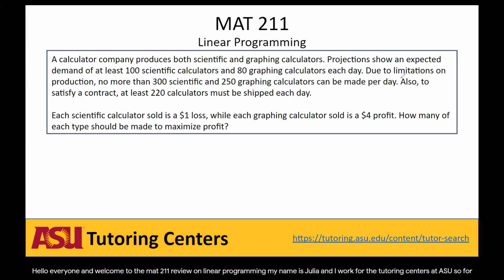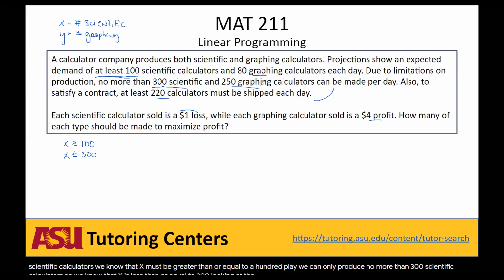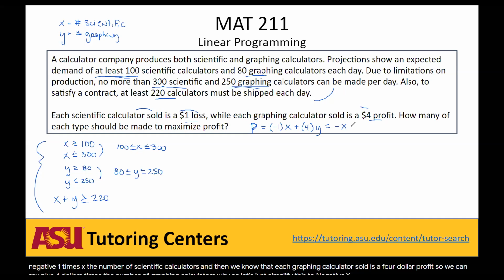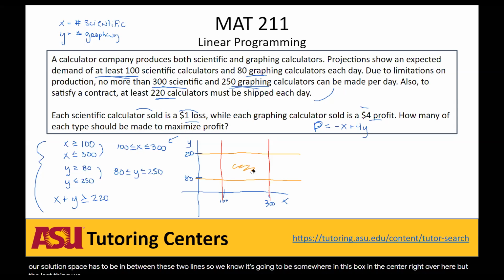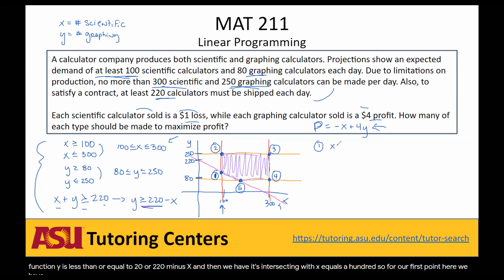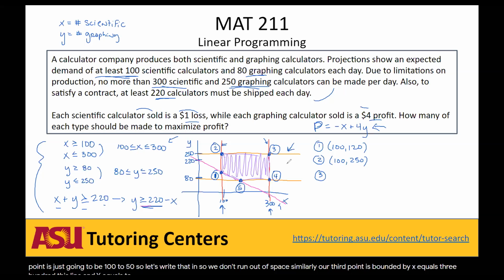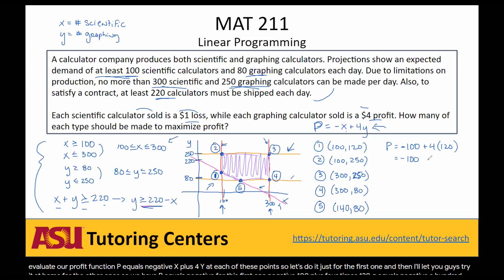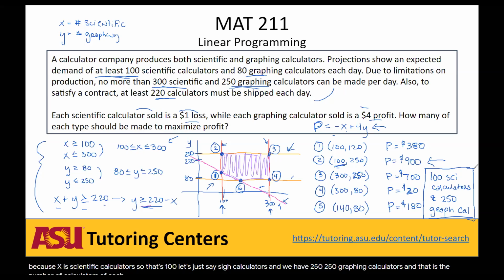Linear Programming #13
This is a video covering the topic: 6.1, 6.2, Graphically, solution set, LP problem, minimize, word problem